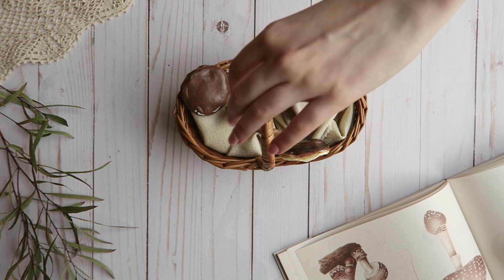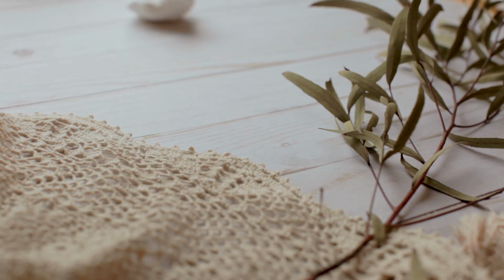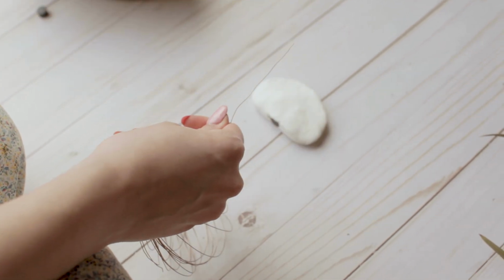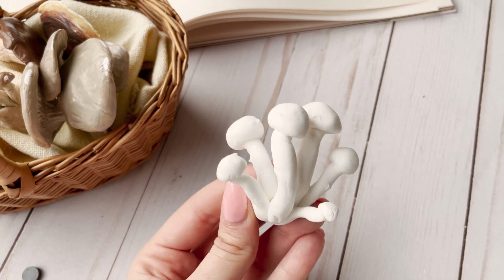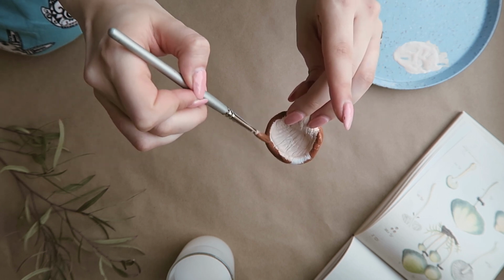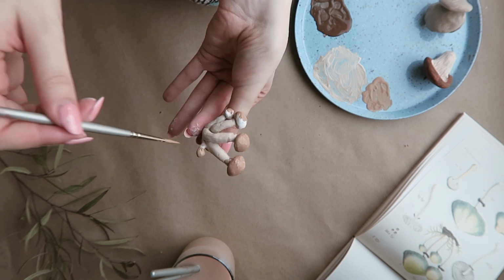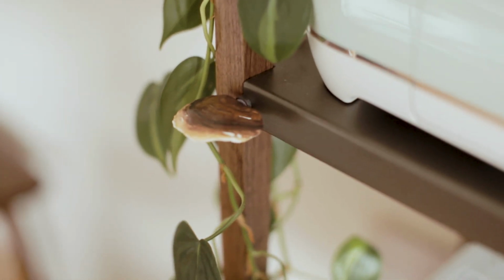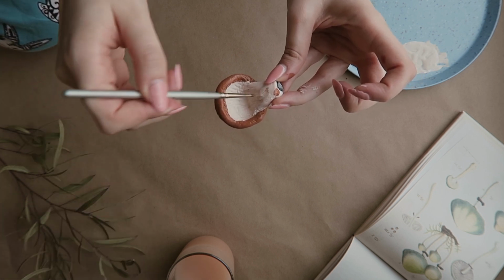DIY mushroom magnets from Japan // cottagecore house decor ! 🍄 🐌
I'm obsessed with these Mushroom Magnets from Japan!!! 🍄
These realistic mushroom magnets are so simple to DIY and way more affordable than the original ones!
Complete your cottagecore room or house with this sweet do-it-yourself.
You can use them on your fridge, shelves, or desk. So cute! 🥰

☞ materials:
- air-dry modeling clay (white)
- flexible wire
- strong magnets
- acrylic paint
- (possibly) glue gun + glue
-  mod podge or another sealant

☞ what I'm wearing:
- Swann dress in chocolate brown by Cotton Candy Wear on Etsy

Hello!! I'm Anna, a vintage lover from Vancouver, Canada who is obsessed with fashion, homeware, and all things cozy. I find solace in autumn and am continuously waiting for it to grace me once again.